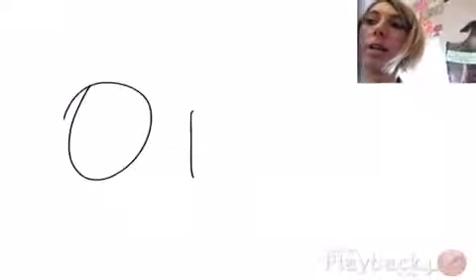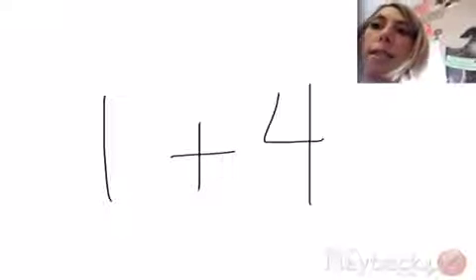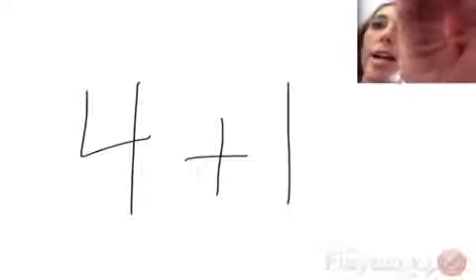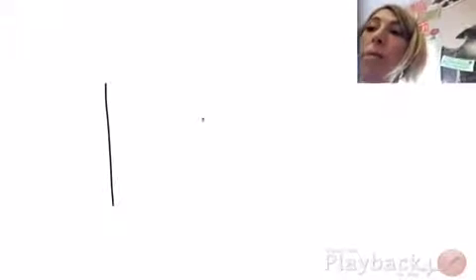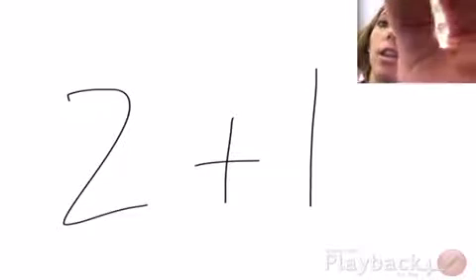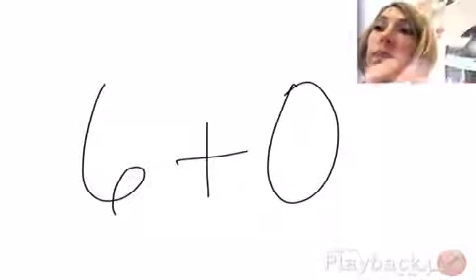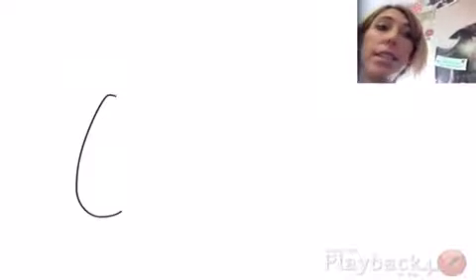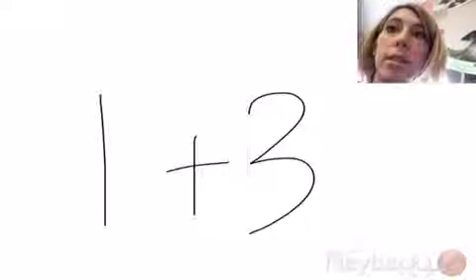Practice adding by zero and one